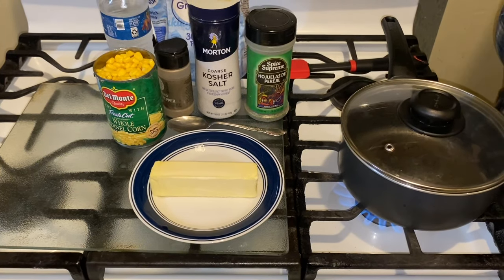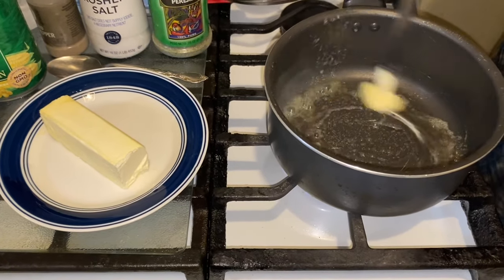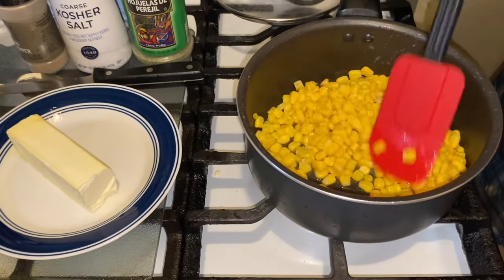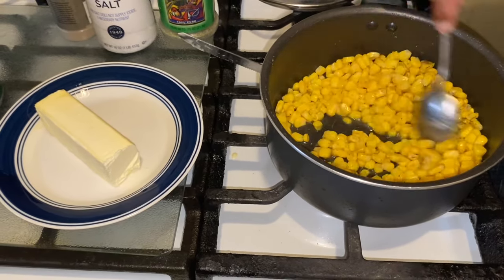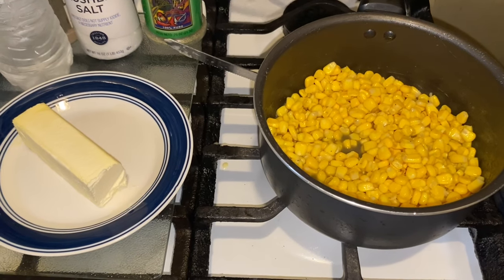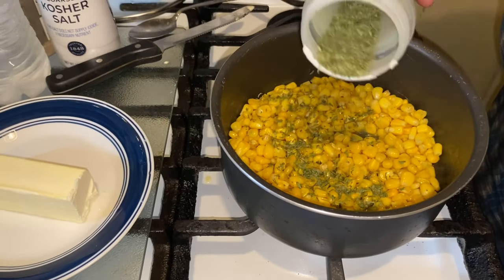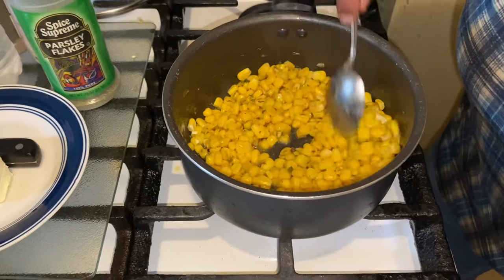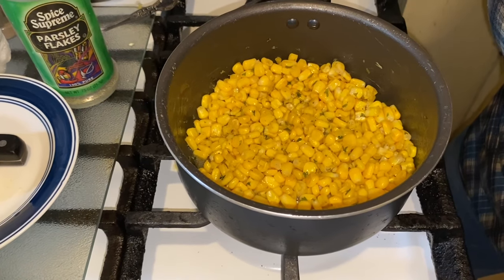How To Cook Canned Corn - The Best Canned Recipe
Hello guys today I’m going to show you how to cook corn from a can step by step so grab your ingredients and cook this for a side dish for Easter.

Ingredients
2 - 14oz Can of Whole Kernel Corn
1 stick of butter
1 tsp of parsley
1 tsp of minced garlic